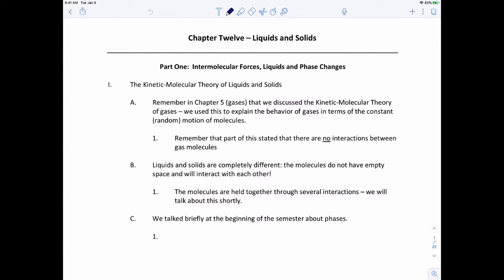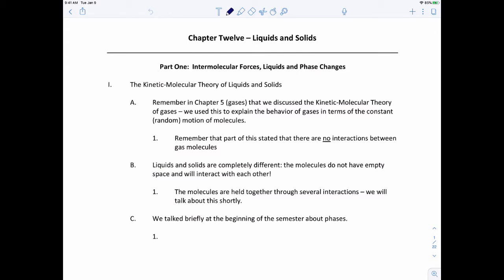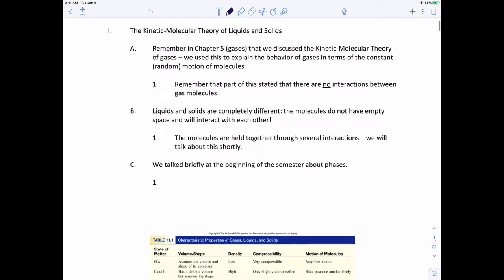Liquids and Solids #1 - Intermolecular Forces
This video introduces the major types of intermolecular forces that students come across in general chemistry.

This video follows section 12.1 in "Interactive General Chemistry" 1e (Macmillan Learning).